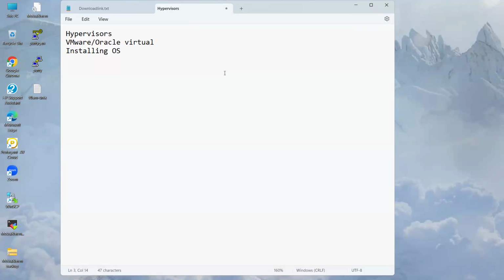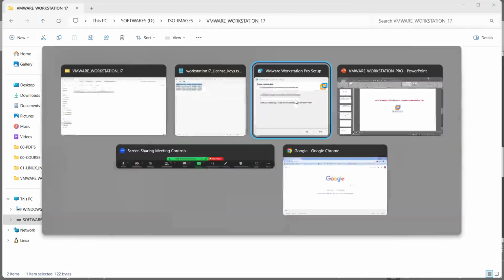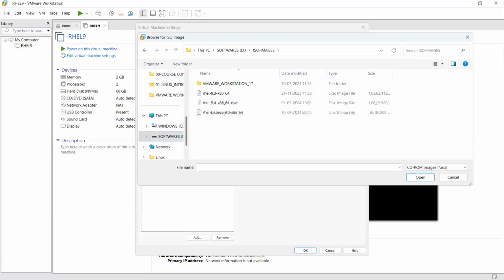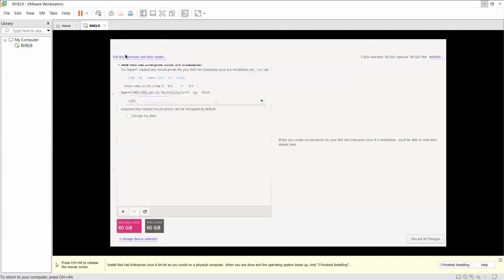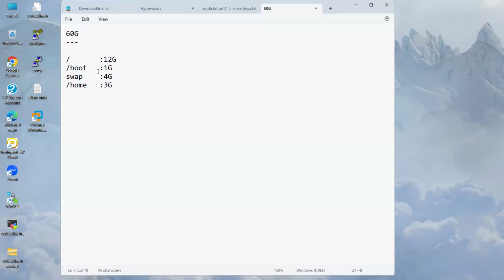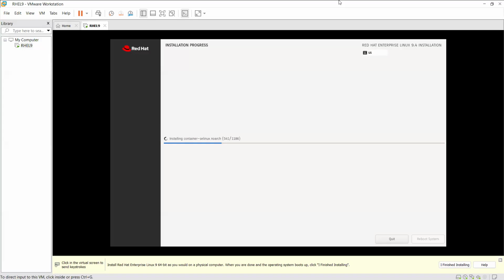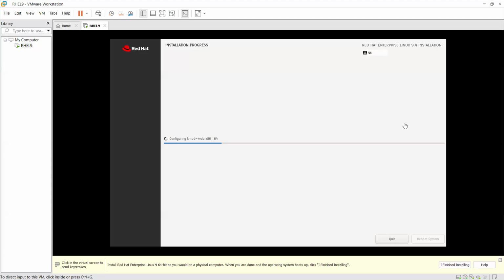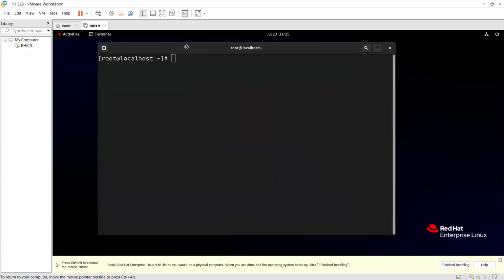Step-by-Step Red Hat Linux Installation | VMware & Hypervisors Explained | Day 4 | DevCloud Pro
Step-by-Step Red Hat Linux Installation | VMware & Hypervisors Explained | Day 4 @DevCloudPro